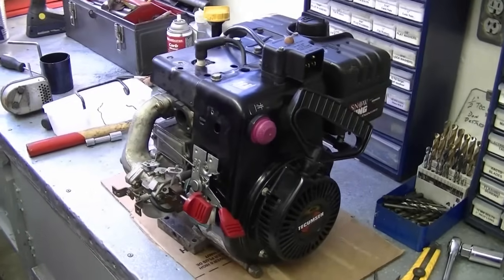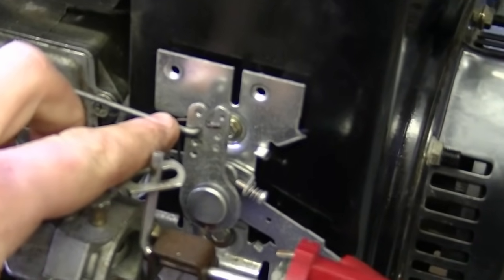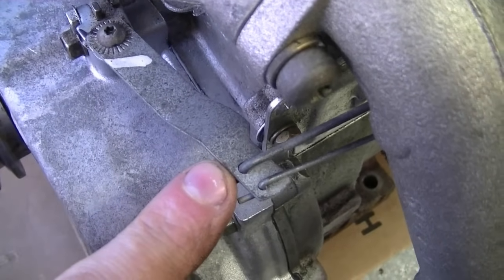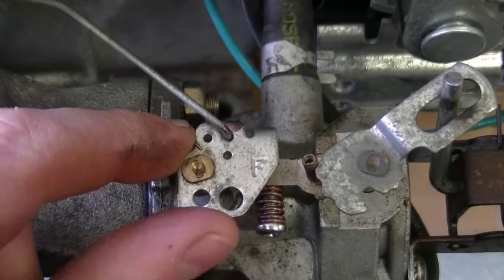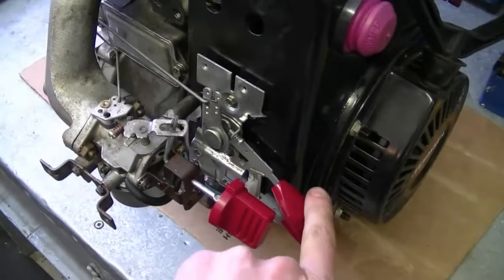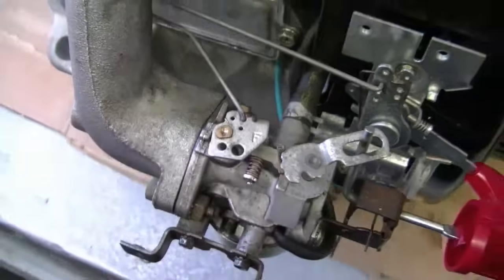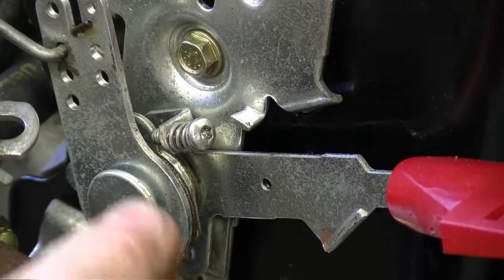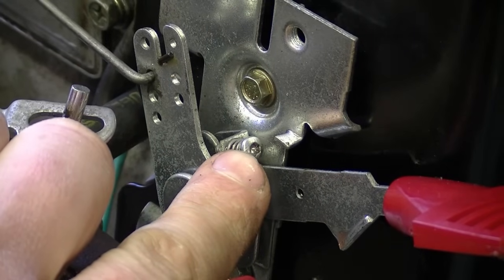8-11hp Tecumseh Snowblower Carburetor Linkage Configuration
In this video I show the proper Carburetor and Governor Linkage configuration on the 8hp to 11hp Tecumseh snowblower engine.